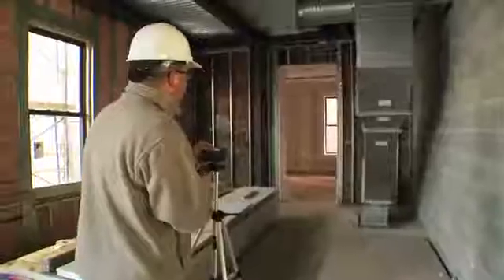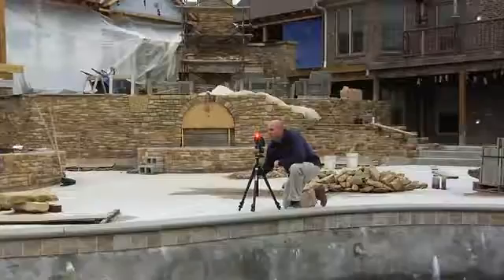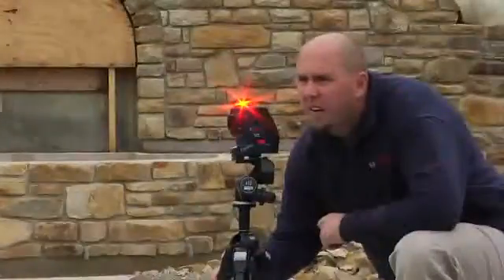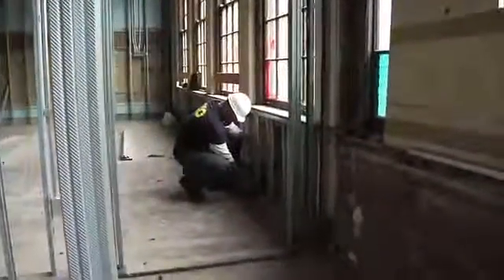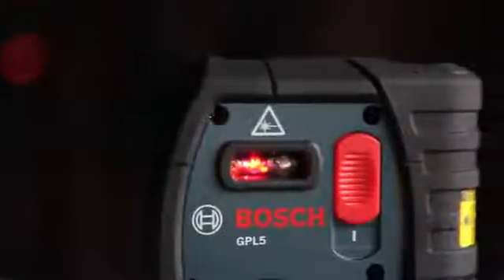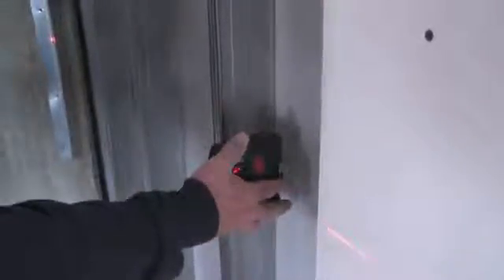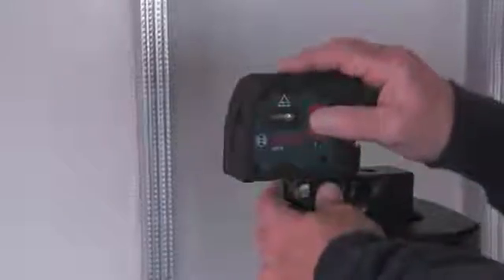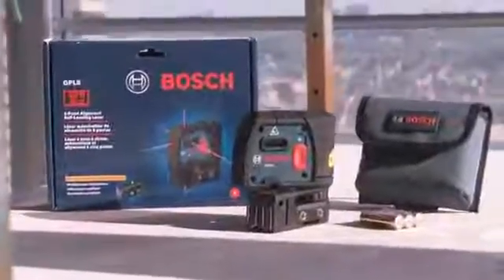Bosch GPL5 Five Point Laser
Get straight with Bosch's GPL5 Five Point Laser!